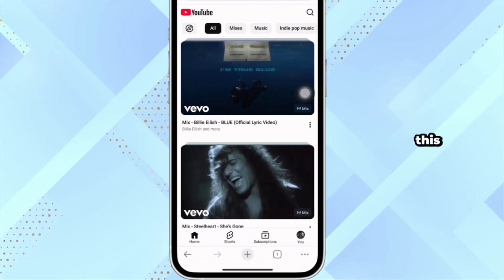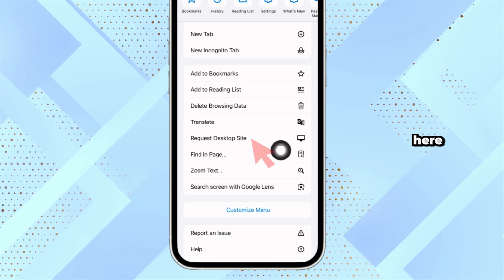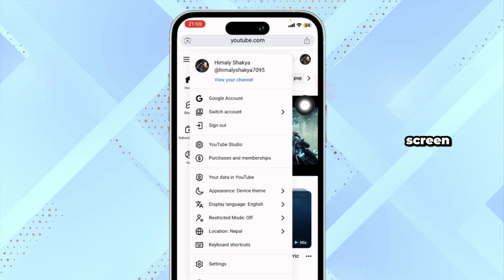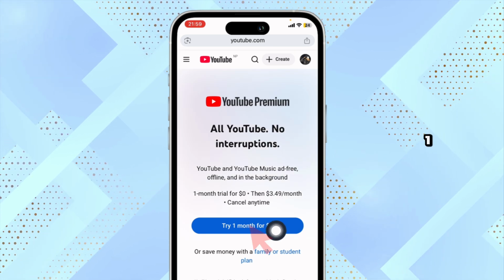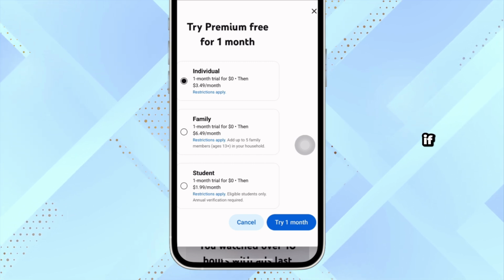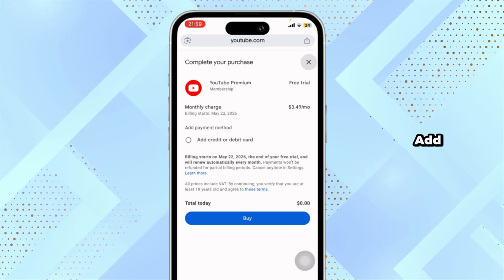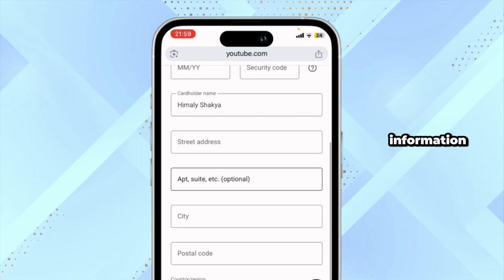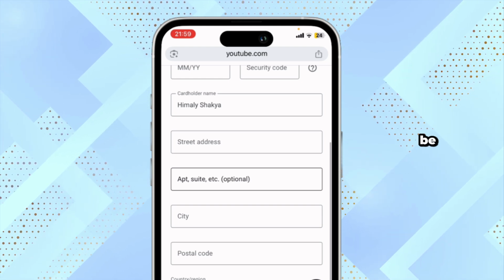How to Get YouTube Premium Free Trial (Official Method) (2026)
Want to try YouTube Premium for free? This tutorial shows you the official way to get a YouTube Premium free trial step by step using the YouTube app or website.

In this tutorial:
00:00 – Introduction
00:05 – How to Get YouTube Premium Free Trial (Official Method) (2026)

Learn how to activate the free trial, check eligibility, choose a plan, and access Premium features like ad-free videos, background play, and offline downloads.